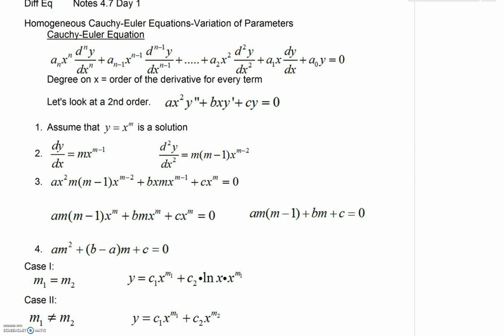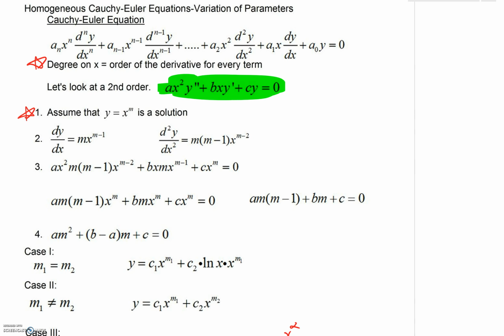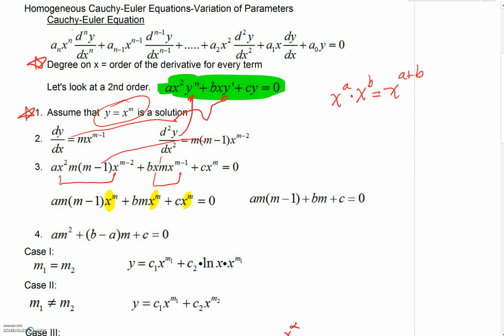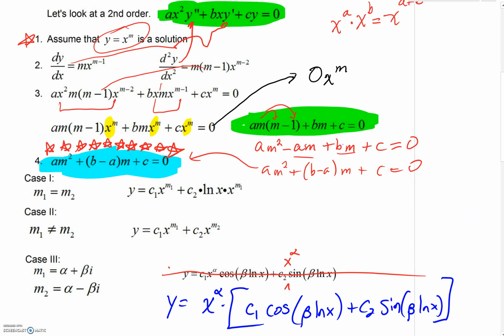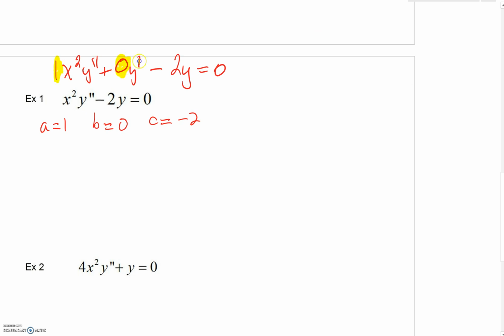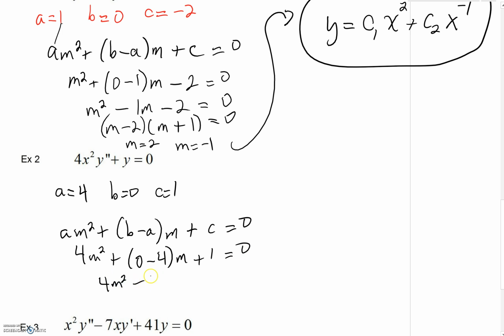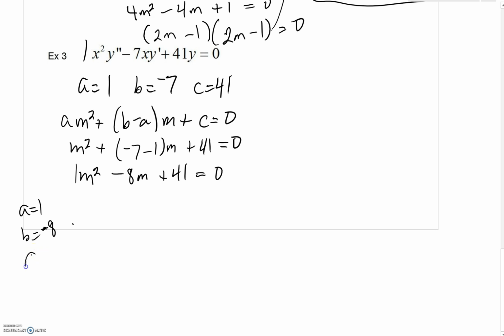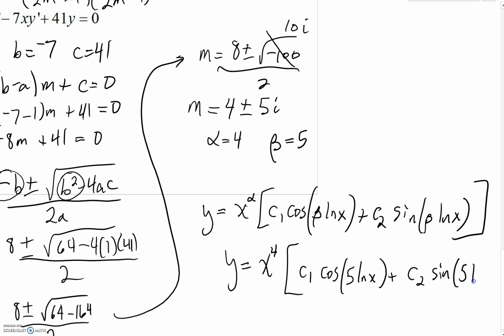Diff Eq 4.7 Day 1